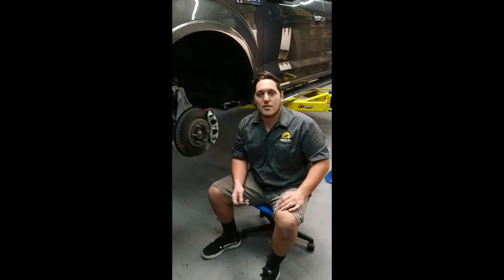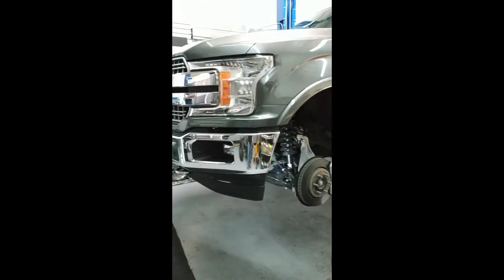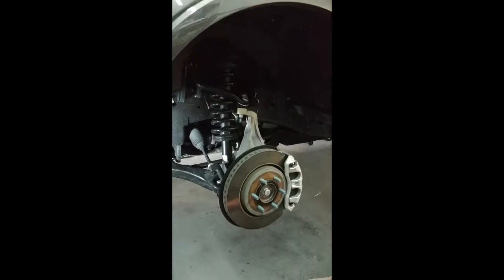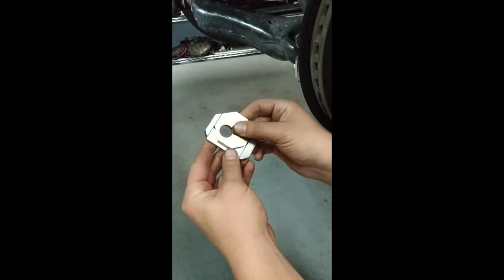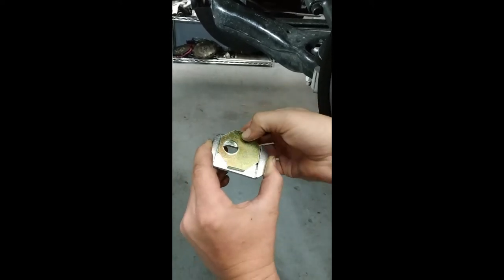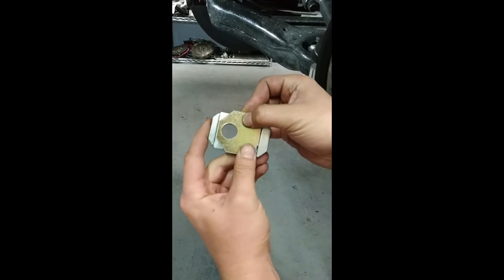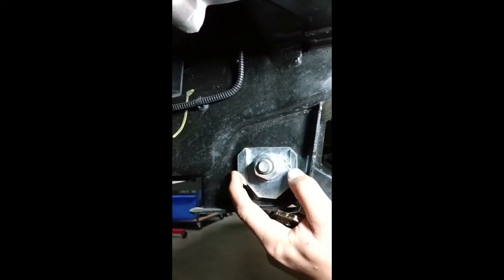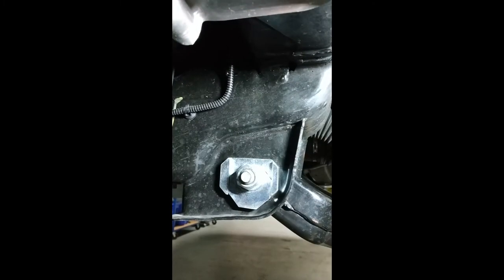Bison Offroad F150 & Raptor Stop Cam Alignment Kit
Bison Offroad's Stop Cam Alignment prevents your alignment from being knocked out of place.  Off-roading and larger wheels and tires put stress on your suspension, and it's possible to knock a truck's alignment out of place during heavy-duty use.  The Stop Cam kits are a great addition to any F150 or Raptor that has larger wheels and tires or anyone who regularly takes their trucks off road.